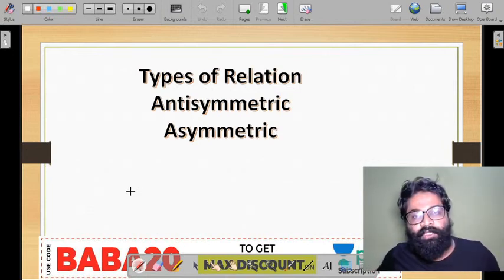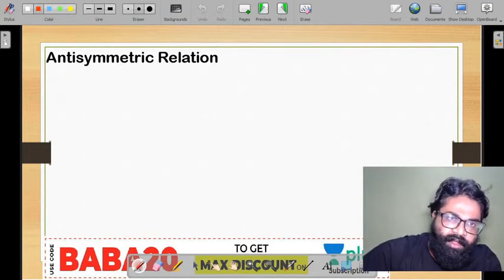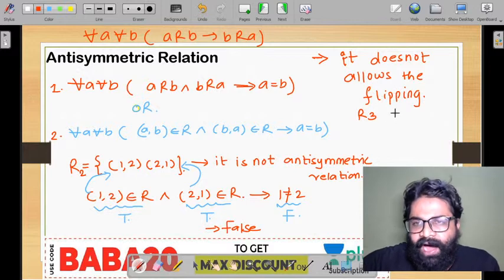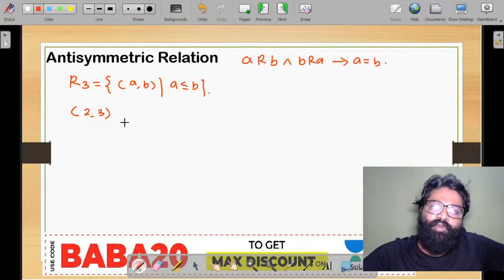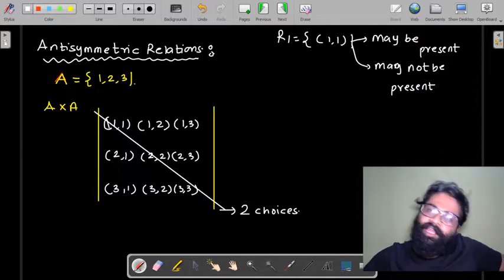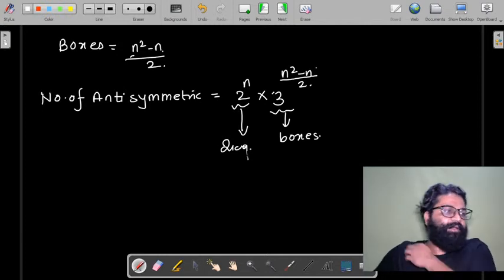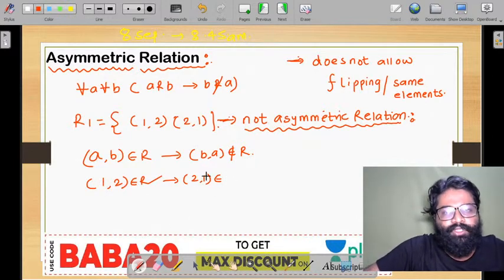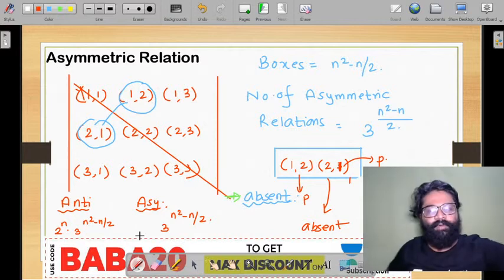Types of Relation | Lec 14 | Discrete Mathematics | GATE CSE 2021 Exam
In this live lecture, you will prepare Discrete Mathematics for the GATE Computer Science Engineering Exam. Satish Sir has covered Types of Relation from Discrete Maths in this lecture.

1. One Subscription, Unlimited Access
2. Learn from your favorite teacher
3. Real time interaction with teacher
4. You can ask doubts in live class
5. Limited students
6. Download the videos & watch offline